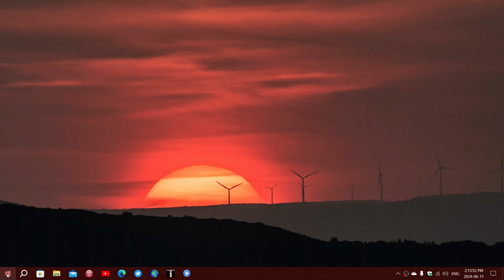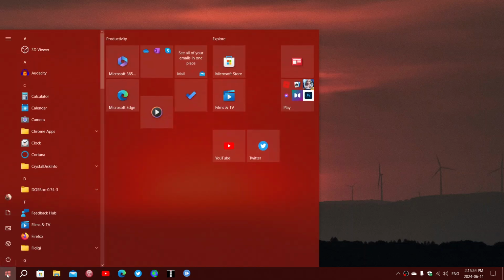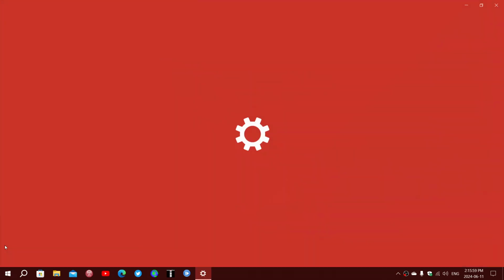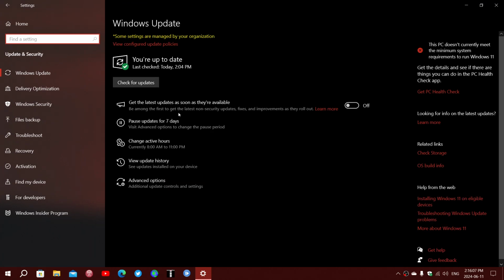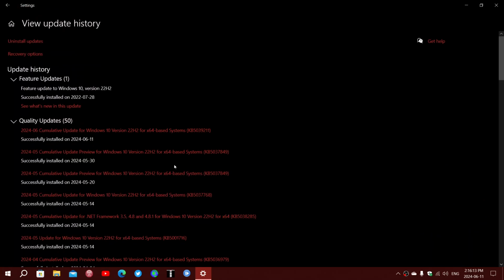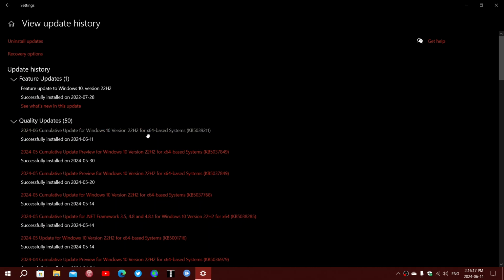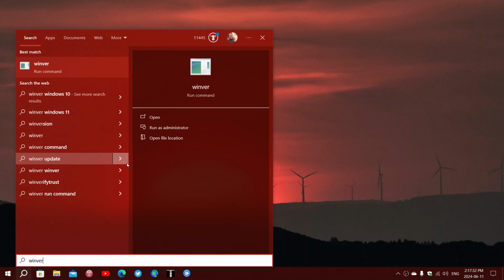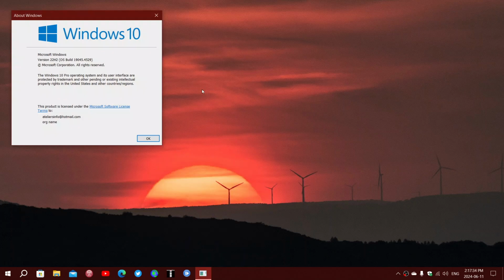Windows 10 22H2 Patch Tuesday security updates are here 27 security flaws 1 zero day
It is important to update and fix all the security holes